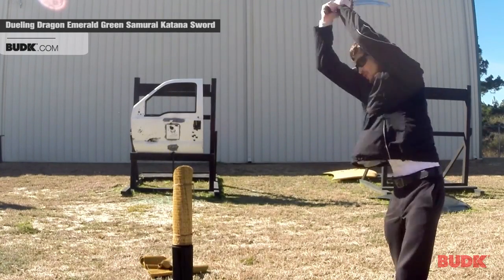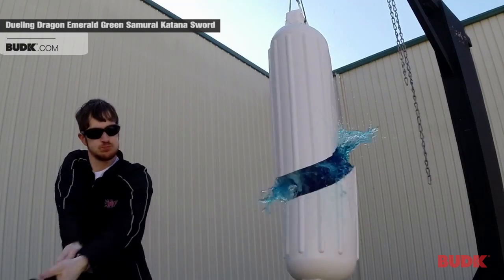Dueling Dragon Emerald Green Samurai Katana Sword With Scabbard - $49.99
Unleash some Oriental fury with our Emerald Green Dueling Dragon Samurai Katana featuring a hand-forged carbon steel blade built Samurai strong. The 30" blade is intricately hand forged and meets a custom cast zinc alloy tsuba with an ornate dragon design. The antique-finished embellishments continue with a cast menuki and pommel. The handle features imitation ray skin and heavy cord wrappings. A coordinating wooden scabbard houses the blade.

Carbon steel blade
Cast zinc alloy tusba
Antique-finished accents
Imitation ray skin handle
Heavy cord wrappings
Coordinating scabbard
40-1/2" overall length